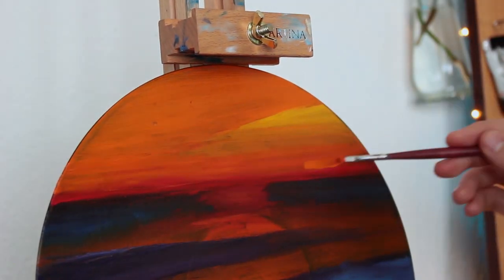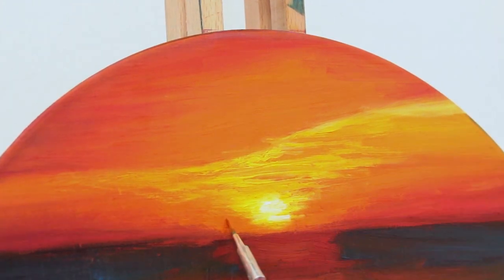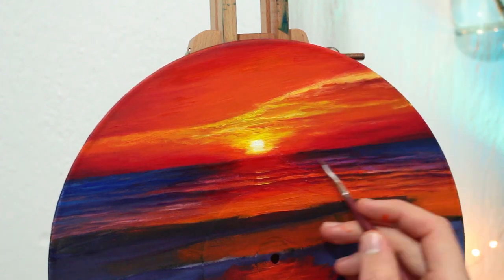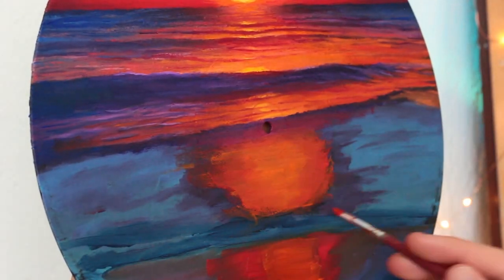"Vividness" - Oil Painting on Vinyl Record, Fire Sunset over sea | Painting time lapse tutorial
High time to paint some of the viny records. Decided to call the painting "Vividness"

Open for Custom Requests!

Some of my Supplies:

Paints, Primers and Varnish:
Oil Colors Paint Set
Gamblin Oil Color Exclusive Set
Gesso Universal Primer
Gamblin Oil Painting Ground
Refined Linseed Oil
Gamblin Refined Linseed Oil
Golden Fluid Acrylic Paint Set

Canvas, Tools and Brushes:
Canvas Plier for streching
Double Primed Cotton Canvas
Professional PaintBrushes Set
Da Vinci Brushes Hog Bristle Flat
Oil and Arcylic Nova Paint Brush Set
Oil Painting Satin Varnish

Graphic Drawing Tablet:
Wacom Intuos Draw
Wacom Intuos Pro
Artisul M0610Pro Graphics Drawing Tablet
Artisul D22S 21.5inch Graphic Tablet with Screen
Artisul D16 15.6 Inch Drawing Tablet with Screen

Cameras, Lights and Accessories:
DSLR Canon 700D
Lens Canon EF 50mm f/1.8 STM
Lens Canon EF 50mm f/1.4 USM
Wide Angle Lens Canon EF-S 10-18mm
Joby Gorilla Pod Tripod
Camera Tripod
Rode Video Mic
Main Lighting Kit
Neewer Professional Lights